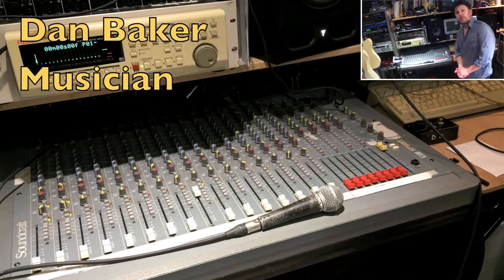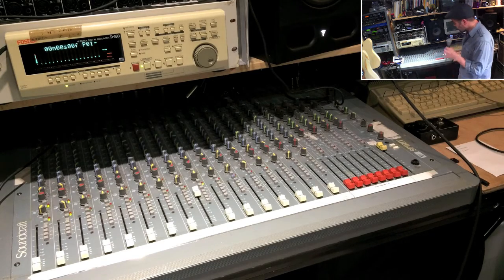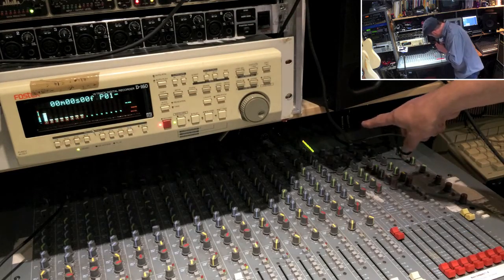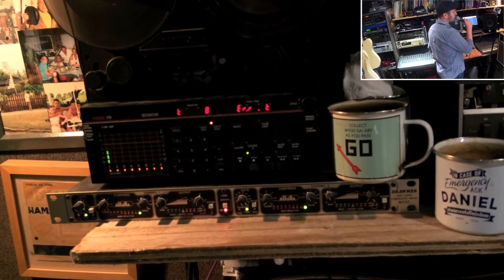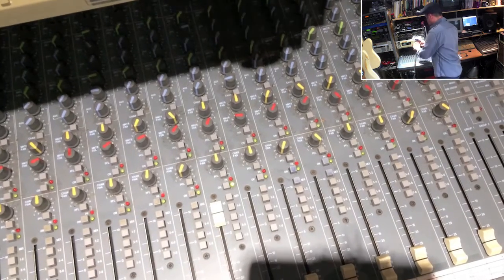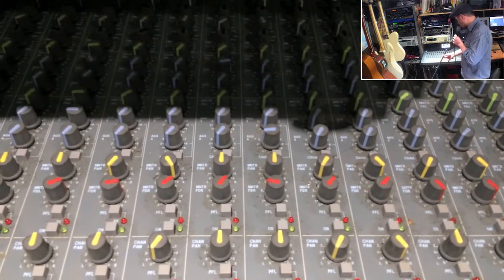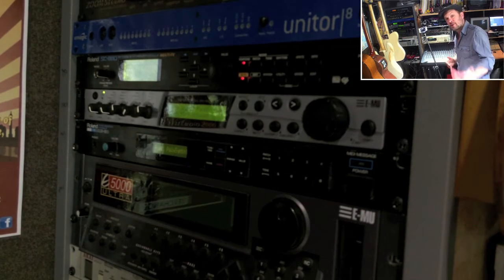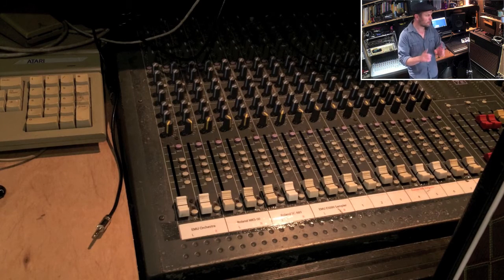Studio wiring: Why It's Important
In the film, I discuss the parts of my studio and the wiring that makes it work without me having to plug in and unplug pieces of equipment. Spending a little time on the planning of the studio layout and then spending a fairly modest amount of money on specific cabling and connectors will yield a setup that should give you years of trouble-free recording and mixing.

My personal experience originated in London, where I was a maintenance and studio installation engineer at EMI Townhouse studios, where cabling and connecting were given an extremely high priority, and with good reason: a studio that charged £3000 a day had to work without a session being halted by faulty connections and cables. Studio 2 was given a full refurbishment in 1996, involving tens of thousands of solder terminations and huge amounts of cabling. How lucky I was to learn that trade at a top studio. Everything I know about audio installs comes from my two years at Townhouse, and the fifty or so studio installations I have done since then have yet to throw up a single fault (I offered a guarantee on all soldering faults, and always installed extra cable channels in the event that a fault may occur).